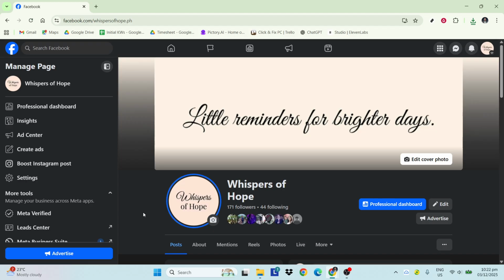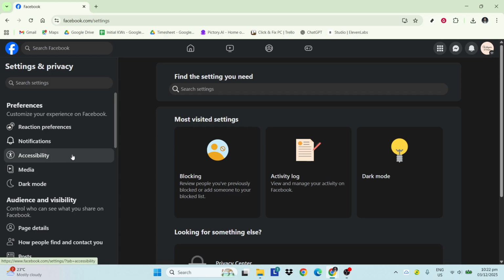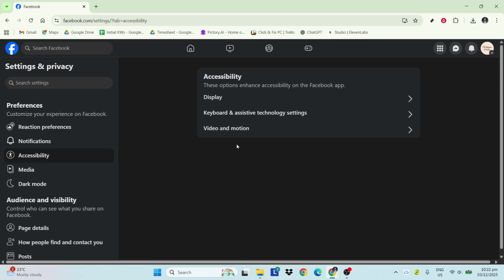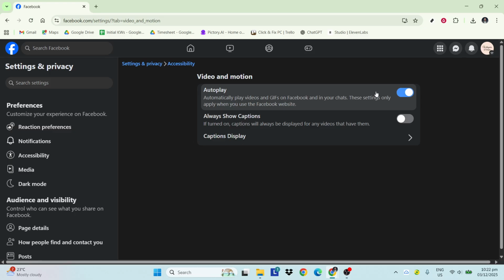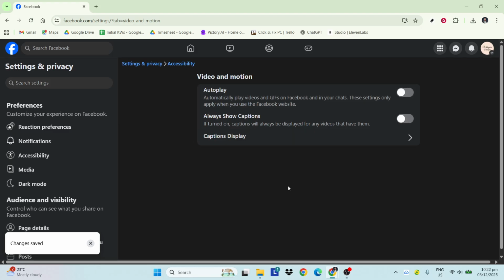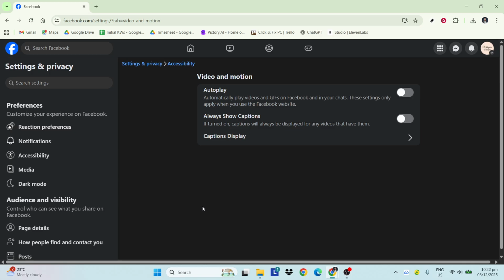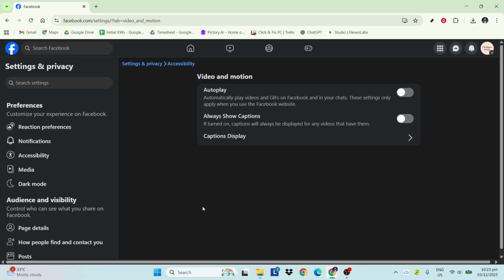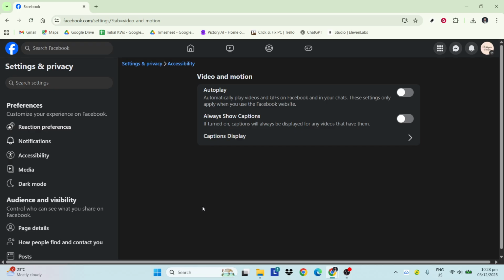How to Disable Video Autoplay on Facebook Business Page - 2026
A quick guide to help you turn off video autoplay on your Facebook page for a smoother user experience.

Steps
• Open Facebook on desktop → Click the down arrow (≡) → Settings & Privacy → Settings.
• Go to Videos in the left menu → Find Autoplay Videos.
• Toggle Autoplay Videos OFF → Changes are saved automatically.
• (Optional) Refresh your page → Verify videos no longer autoplay when scrolling.
• Check on both desktop and mobile apps to ensure autoplay is disabled consistently.

Timestamps
0:00 (How to Disable Video Autoplay on Facebook Business Page - 2026)
0:05 Open Settings → Go To Videos
0:20 Toggle Autoplay Off → Verify Changes
0:40 Test On Desktop & Mobile

Helpful Tips: Refresh Page, Check Desktop & Mobile, Toggle Autoplay